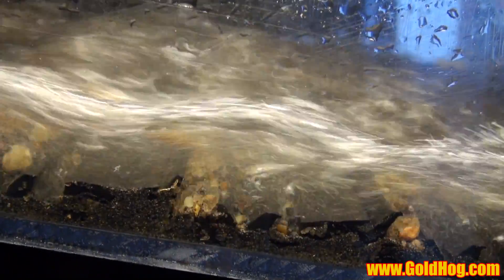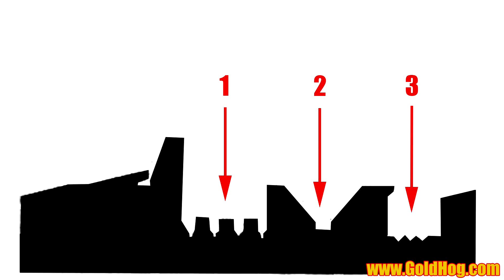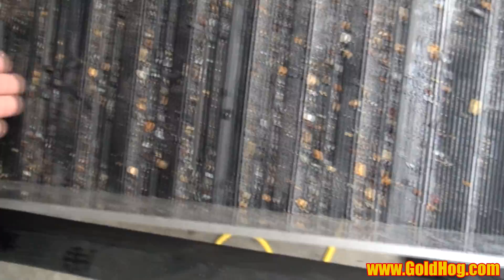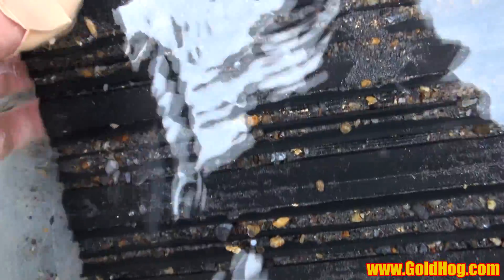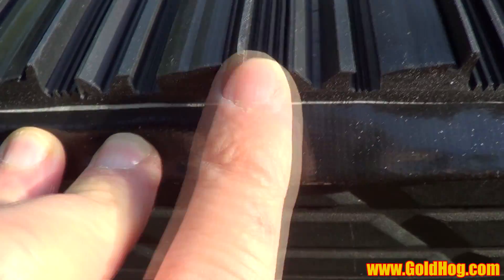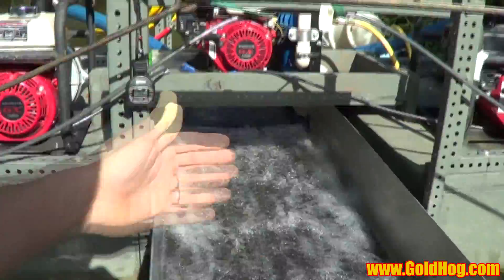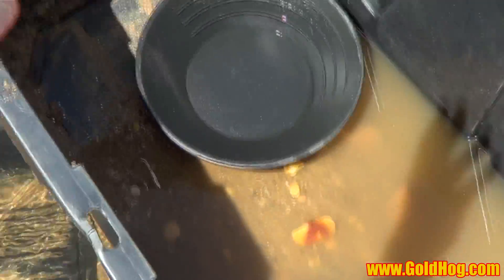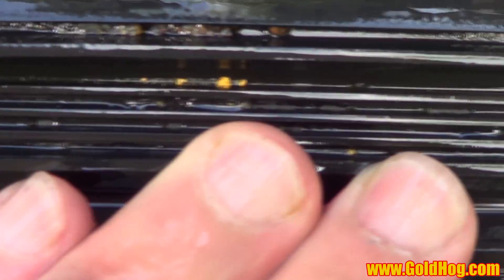Talon Sluice Mat - Gold Sluice Mat Testing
Sluice mat test footage and video of some field tests. Running and testing flow rates on the Talon sluice mat.